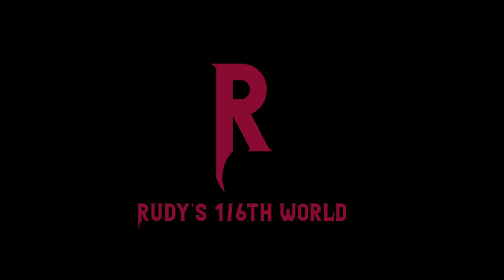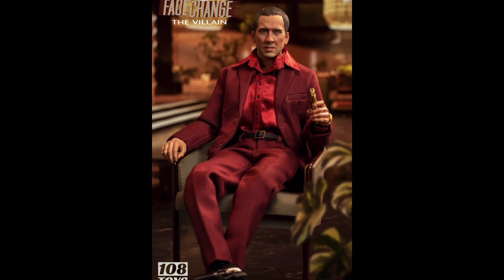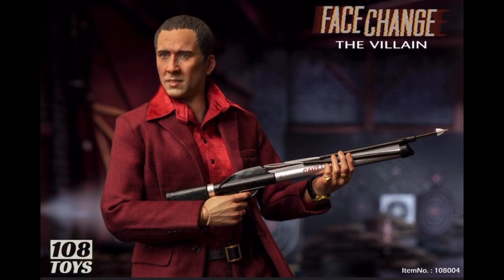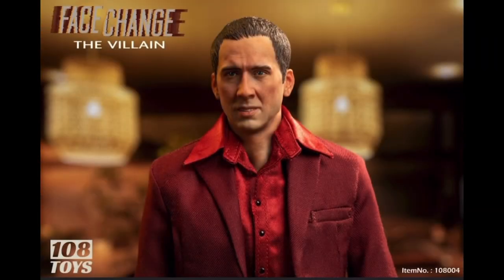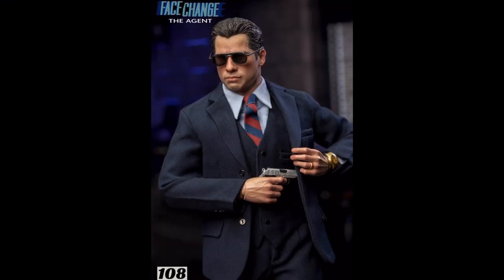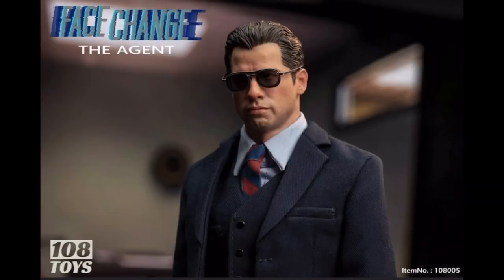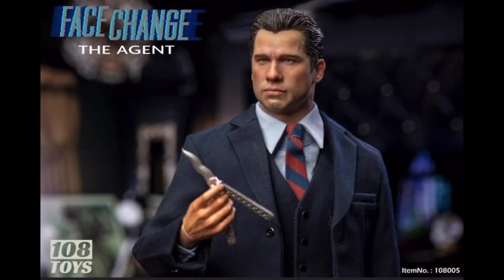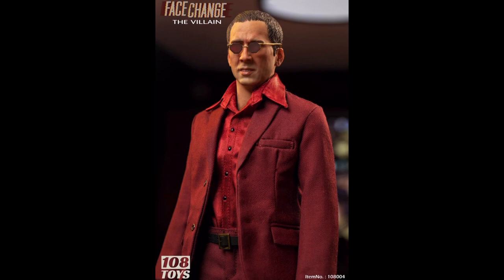108 TOYS: THE VILLAIN & THE AGENT (CASTOR TROY & SEAN ARCHER): FIRST THOUGHTS (EP. 107)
Welcome back for another first thoughts video as we take a look at two surprising sixth scale figure announcements from 108 toys and they are interpretations of Castor Troy and Sean Archer from the great John Woo action movie Face/Off.

To say that this was a surprising release is an understatement, but it was a really great surprise and I am excited to add these to my collection of classic movies.

so let's take a look at what we're getting from 108 toys.